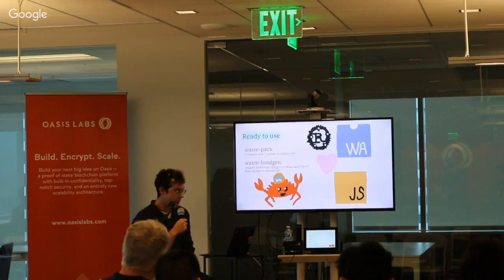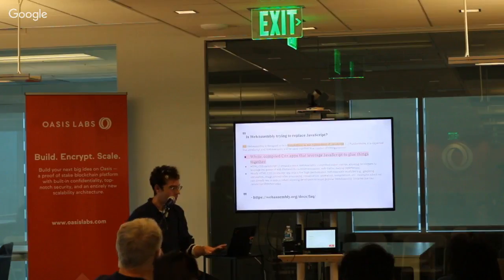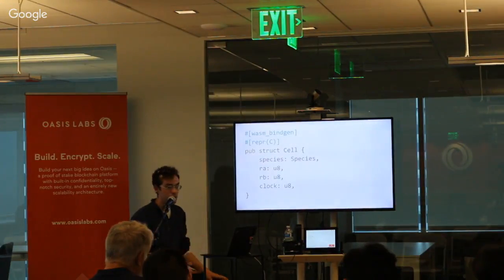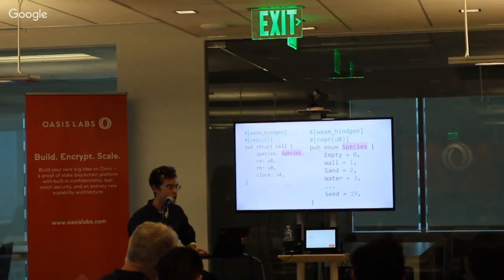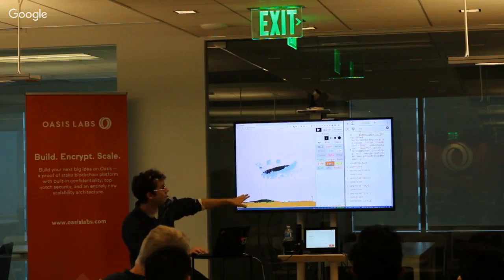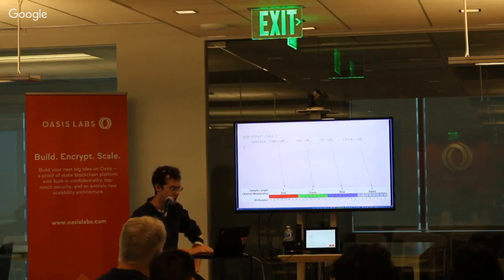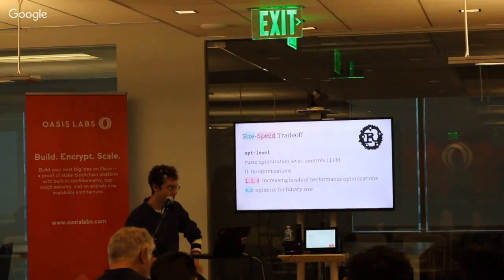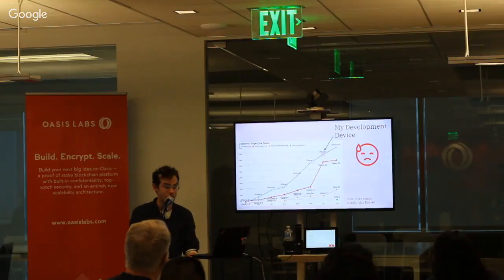SF WASM Meetup — WASI for Blocks & WASM for Sand (Part 2)